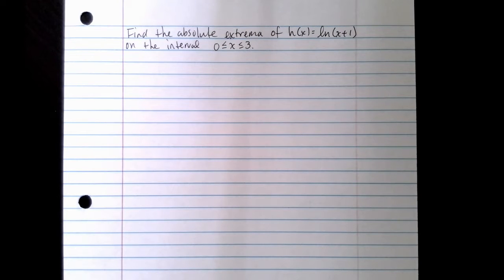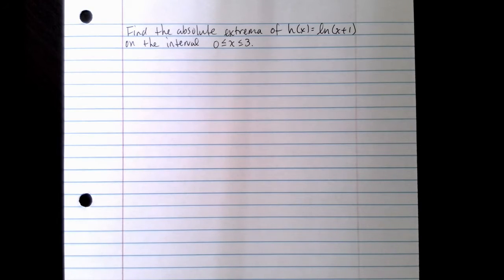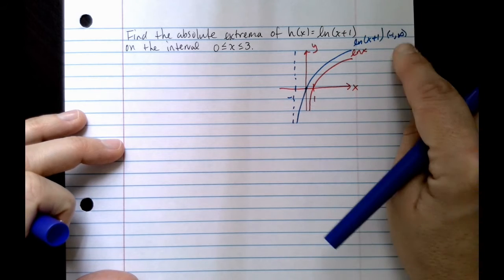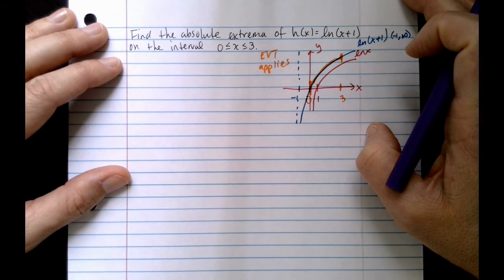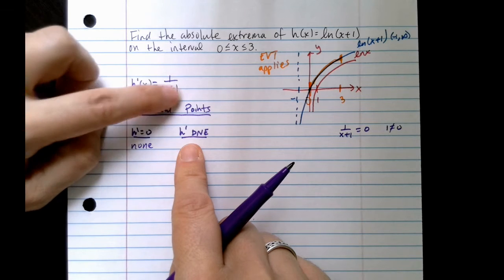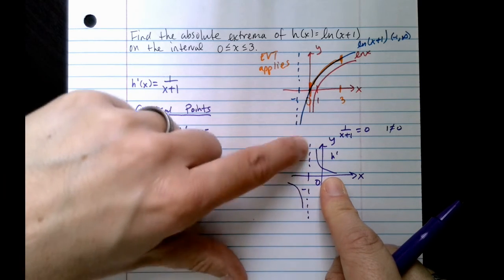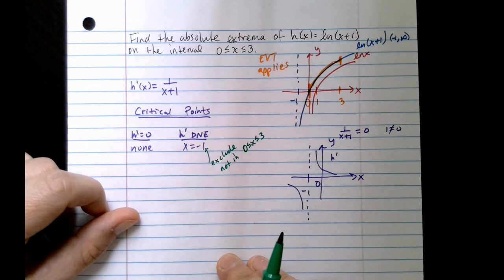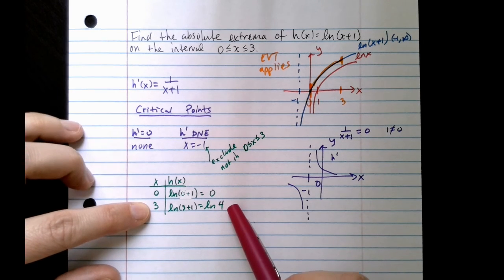Extreme Values Example 4